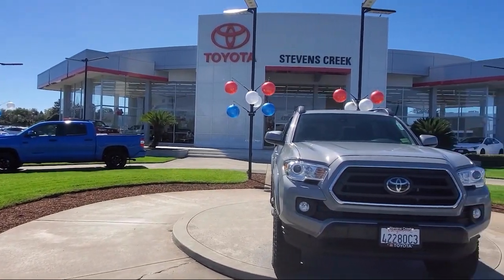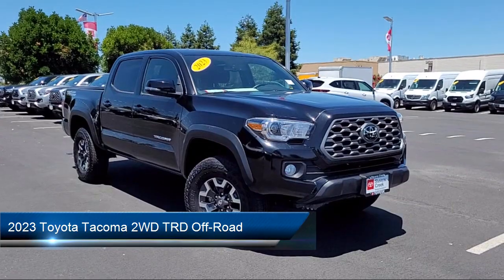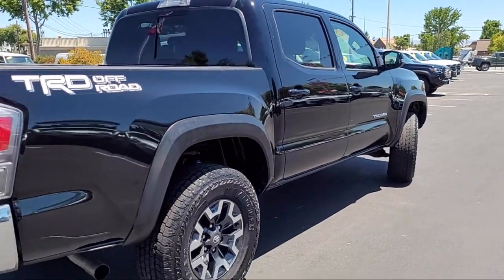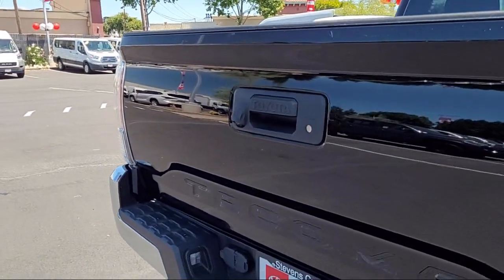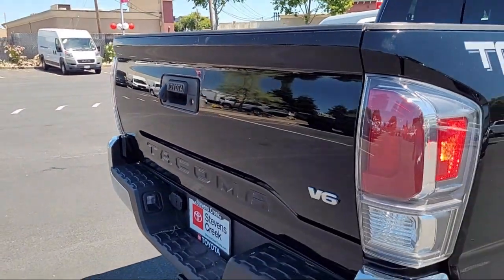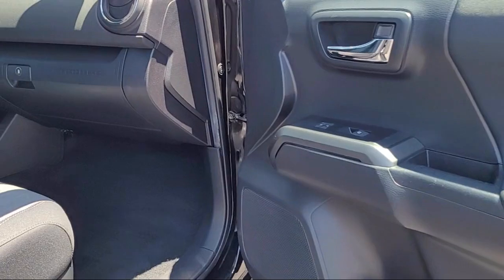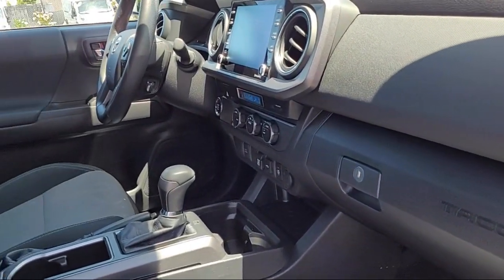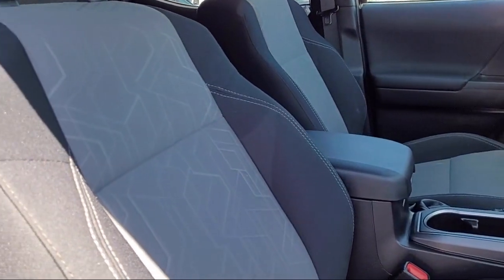2023 Toyota Tacoma 2WD TRD Off-Road San Jose Santa Clara Fremont San Francisco Oakland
2023 Toyota Tacoma 2WD TRD Off-Road Stock Number: CT21725 Vin:3TMAZ5CNXPM199175.

4202 Stevens Creek Blvd.